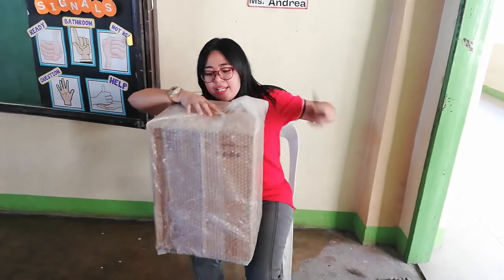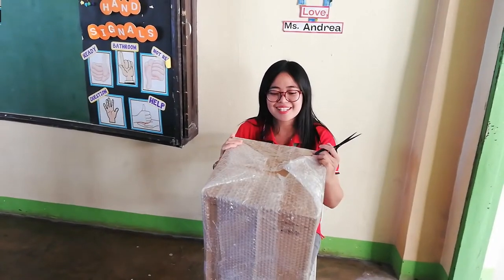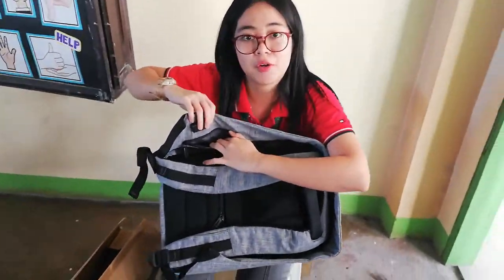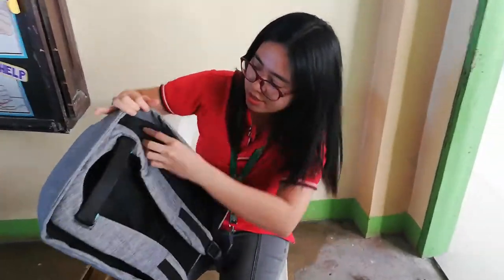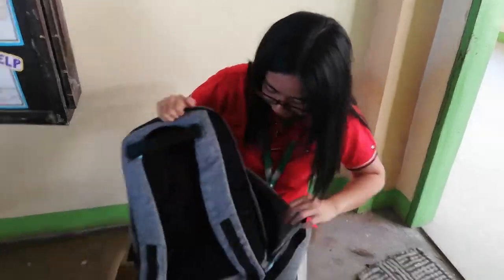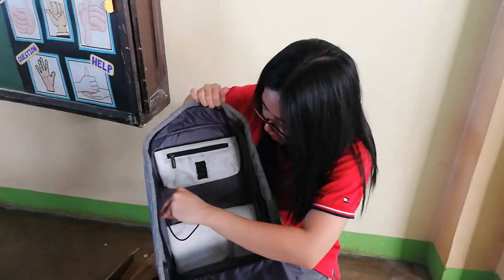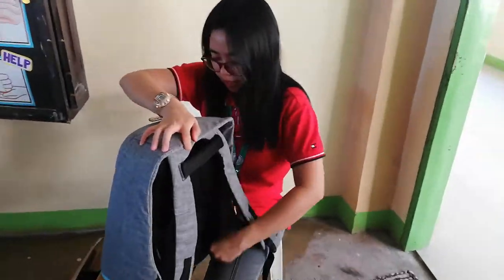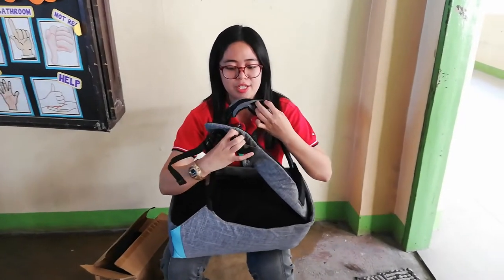What's in the box?